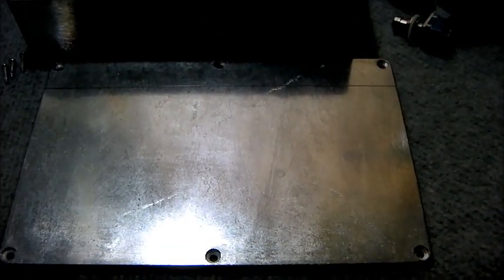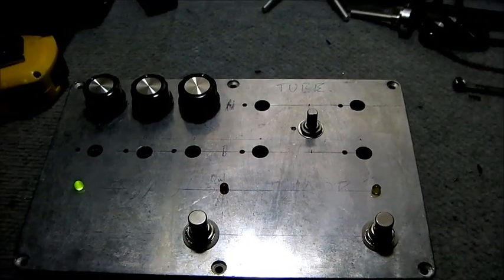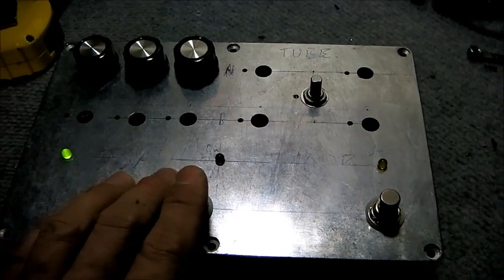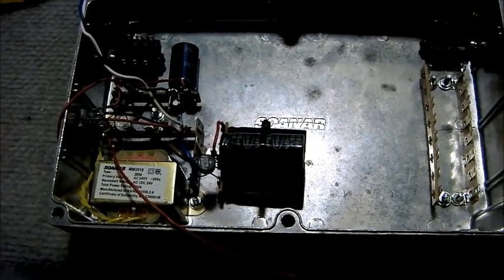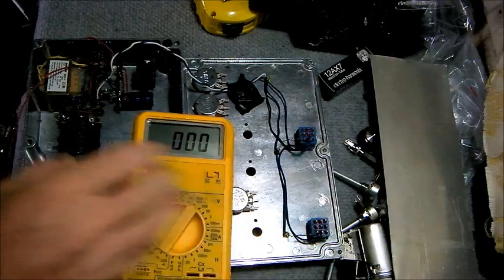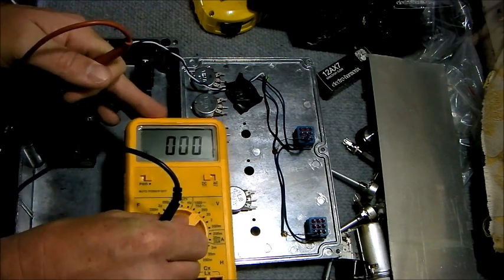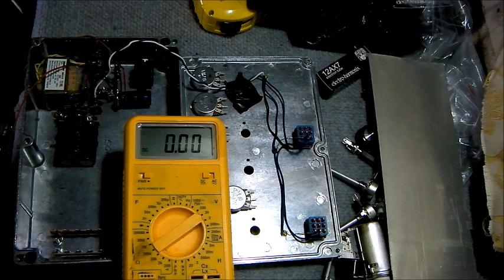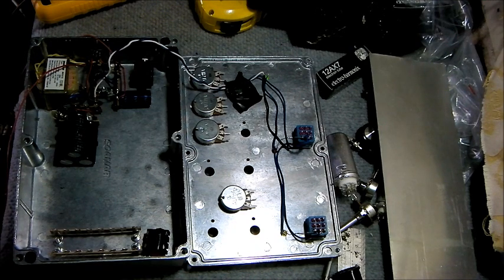Tube/Valve Distortion Pedal Build (Part 2)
This is part 2 of my DIY Tube/Valve Distortion Pedal Build.
Front panel is drilled and some of the controls are in power supplies are wired and operational.
Next I will start on the preamp circuit by installing the tube sockets and wiring preamp.
This Tube Distortion Pedal is going to be based on a preamp I built 2 years ago it is generally built like a the front end of a early Marshall amplifier.
It will have two 12ax7 tubes as the heart of its sound.

Paul